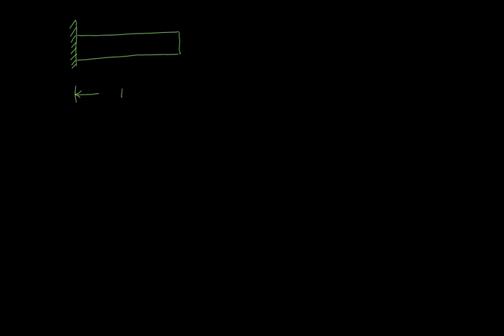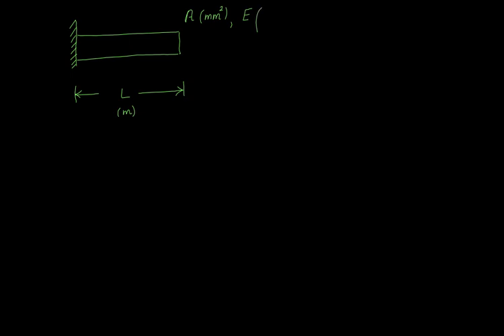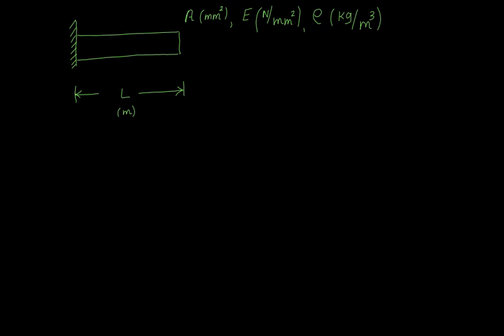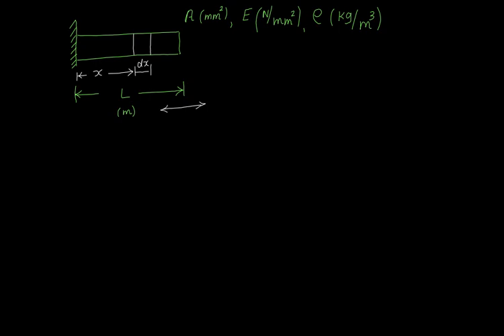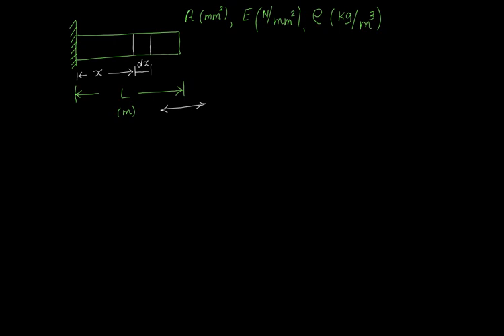Governing Differential Equation of Longitudinal Vibration of a bar